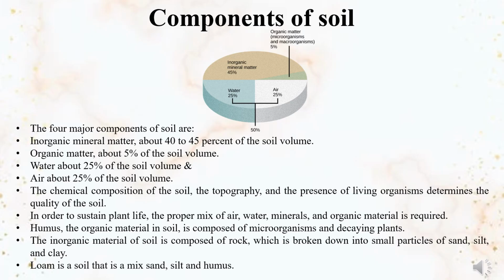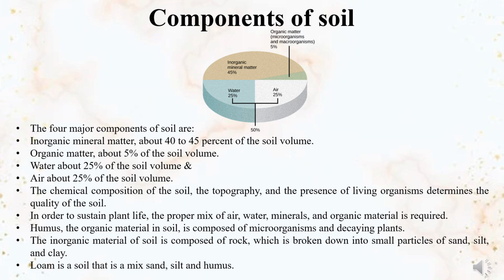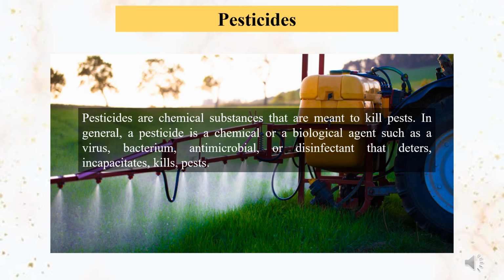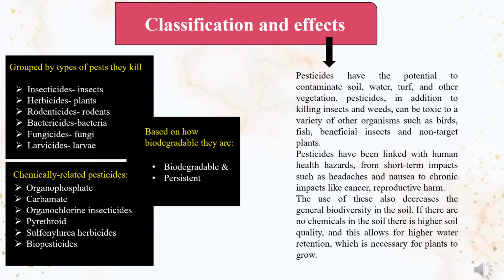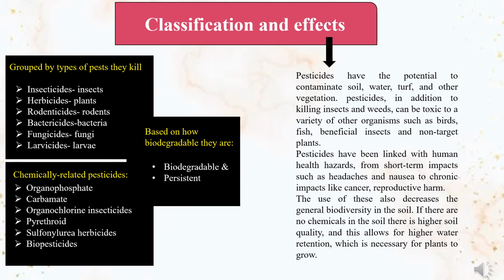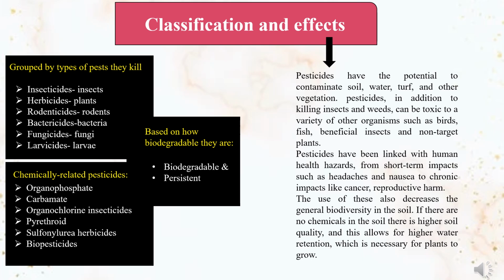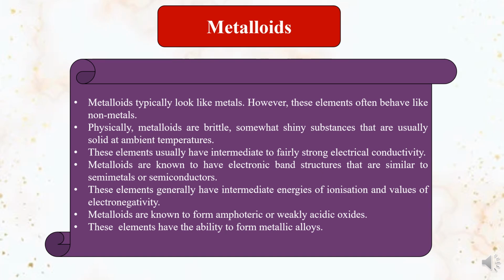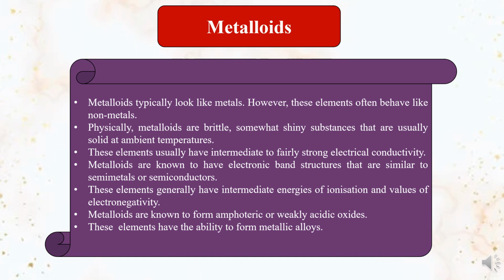Part 37, EVS;